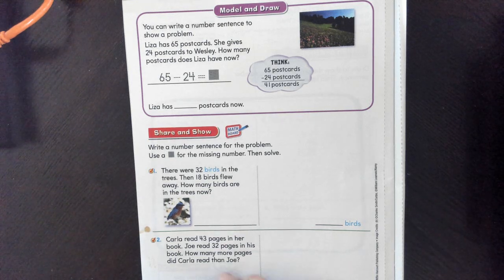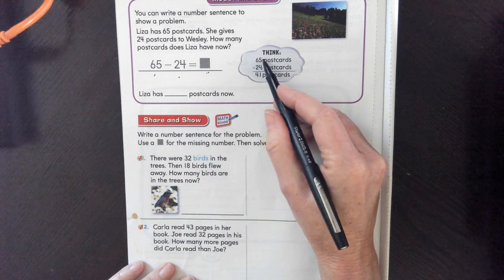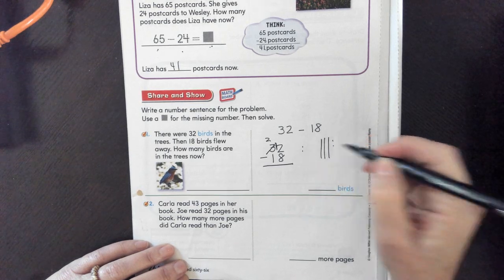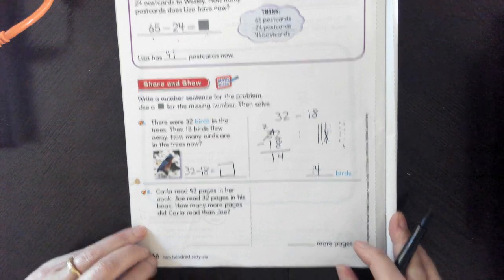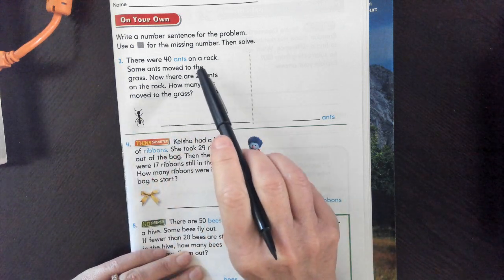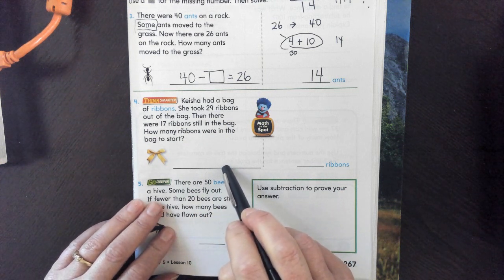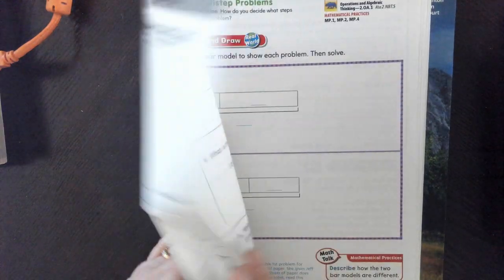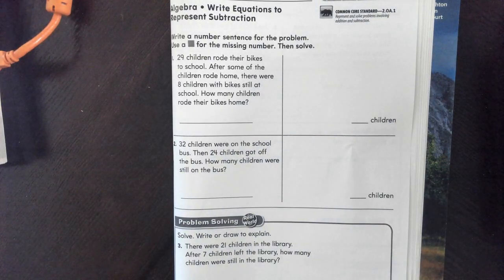GoMath 5 10